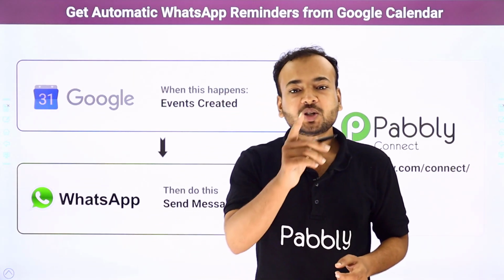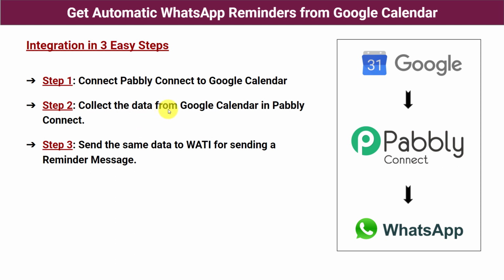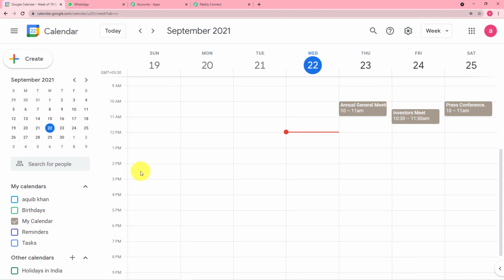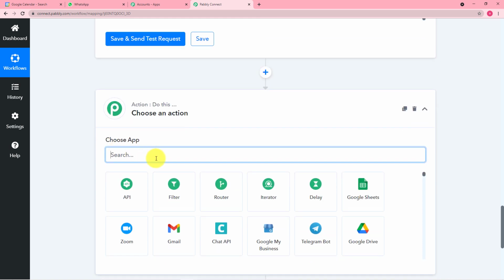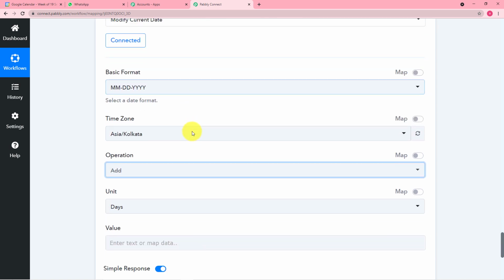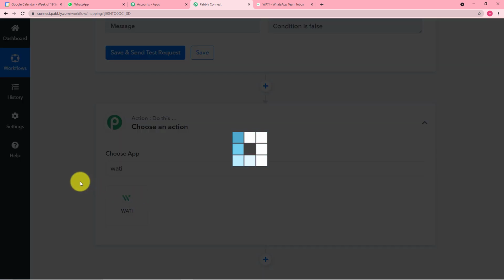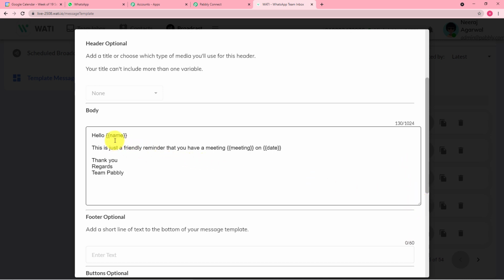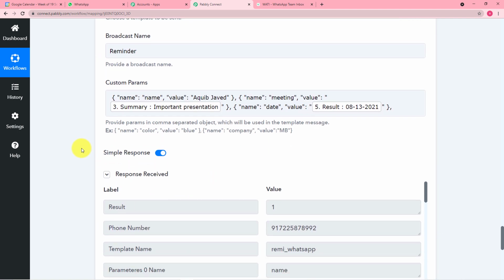Get Automatic WhatsApp Reminders from Google Calendar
✅ In this video, we will learn Google Calendar WhatsApp integration, where you can get automatic WhatsApp reminders from Google Calendar with the help of Pabbly Connect.

Benefits of Pabbly Connect:

1. Automation: Save time, money, and resources by automating tasks.

2. Integration: Connect various web services to create efficient workflows.

3. Security: Enjoy industry-standard security for your data.

4. Scalability: Easily add new applications and services to your workflow.

5. Cost-effective: Choose from plans suitable for different business sizes, with no charges for internal tasks.